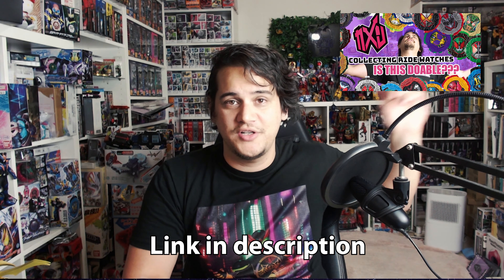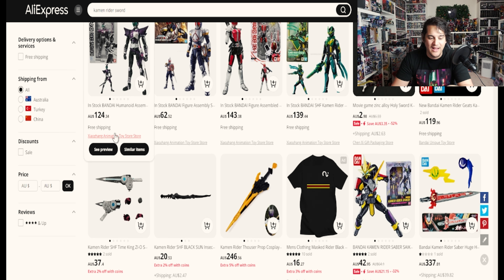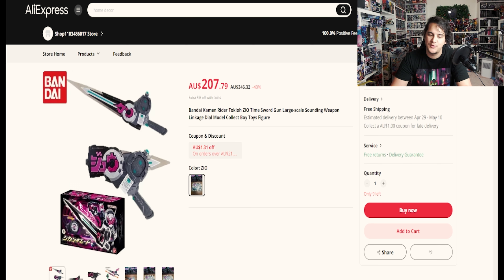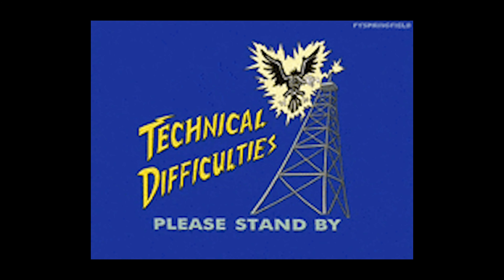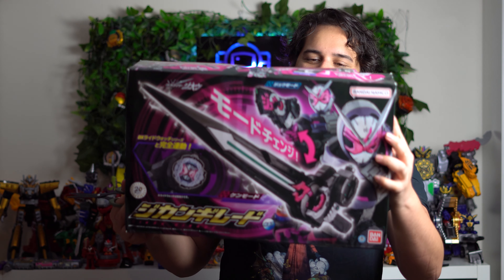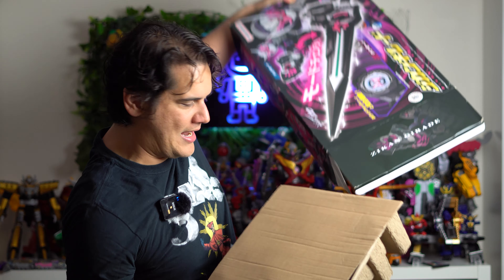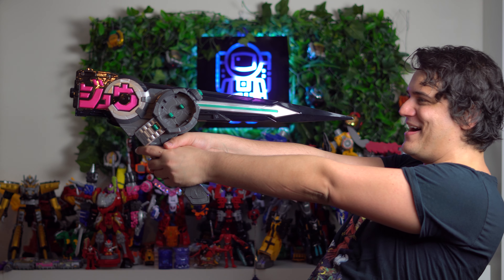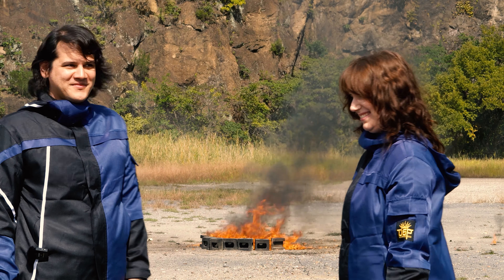Let's buy an "official" sword from AliExpress and see what we get!!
Welcome back, beloved Space Cadet, to another heart-pounding journey with OuttaSpaceReviews!

In today's gripping episode, brace yourself as we unveil the fiery passion that burns within us. The revered Kamen Rider Zio Big Scale Sword/Gun Jikan Girade has finally descended upon us from the heavenly realm of AliExpress.

Overcome with fervor and determination, we dared to take the plunge and entrusted our hopes and dreams to the enigmatic powers of fate. With bated breath, we eagerly awaited the arrival of our precious parcel from afar.

The suspense was unbearable, the anticipation palpable. And now, dear viewer, join us on this rollercoaster of emotions as we unravel the mysteries that lie ahead. Will our hearts be filled with joy or shattered into a million pieces? The answer lies at the edge of our seats, waiting to be unveiled in the thrilling conclusion that awaits us!

What is AliExpress? Per Wikipedia - AliExpress is an online retail service based in China and owned by the Alibaba Group. Launched in 2010, it is made up of small businesses in China and other locations, such as Singapore, that offer products to international online buyers.
You can check them out for yourself here!

Links for the mentioned videos are down in the recommended section!

Feeling Tipsy? You can Tip us here!

Recommended Kamen Rider Videos.

My BIGGEST Sword. Kamen Rider Saber Kaenken Rekka 火炎剣烈火 80cm CCG expo 2021 中国限定 China Exclusive!

The GREATEST Cosplay Sword - Kamen Rider Saber Ankokuken Kurayami  80cm 闇黒剣月闇 China Exclusive!

Kamen Rider Ganbarizing Arcade content!

Can I get the full card set in 20 packs? Kamen Rider Ganbarizing Chocosnack ReReRemix Blind Box!

Episode Timestamps

00:00 - Intro
02:08 - The Search
05:05 - The Result
09:38 - Outro and Thank you